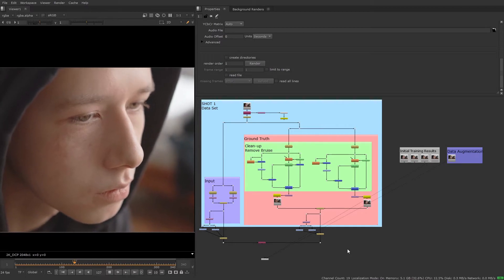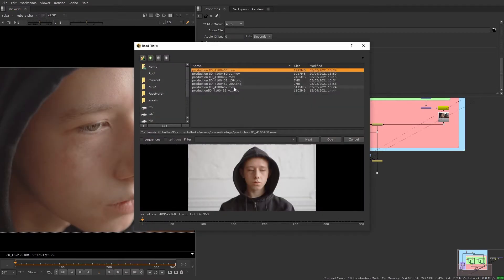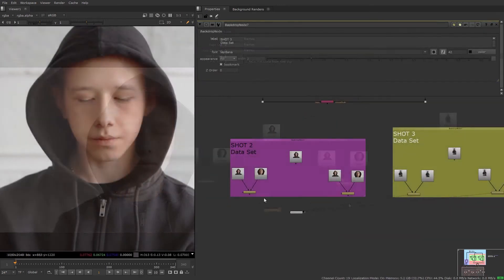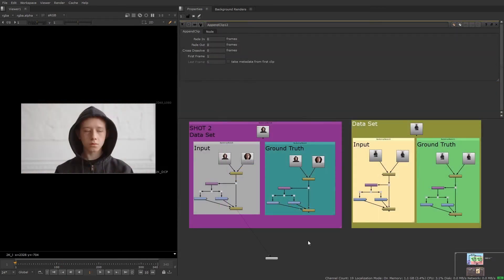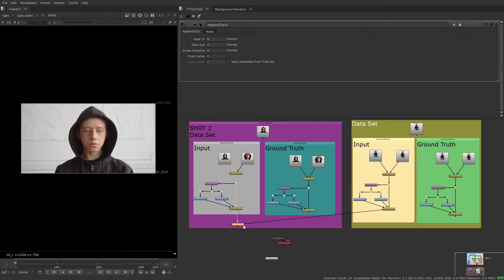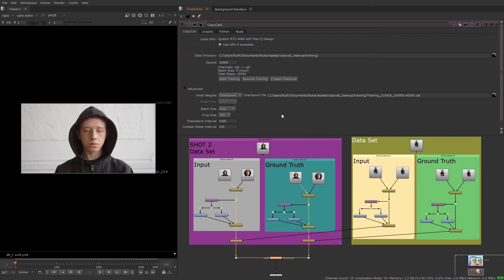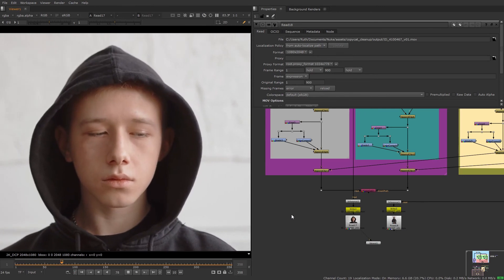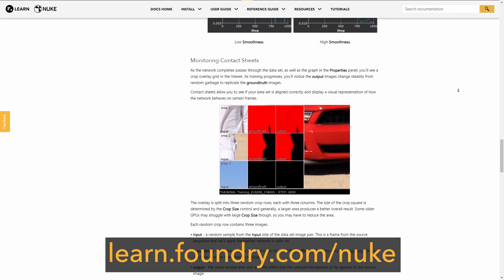4 - Training Additional Shots | Multi-Shot Beauty Work Using CopyCat | Machine Learning in Nuke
In this final part of the course you ill learn how to train the network from a previous checkpoint to include additional shots with little extra work.

For the full course and more on machine learning in Nuke, check out